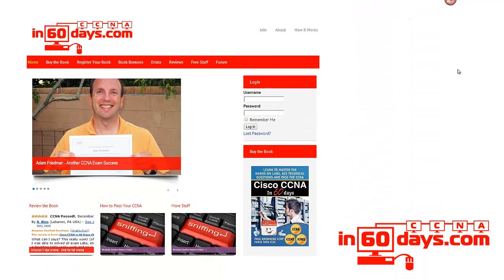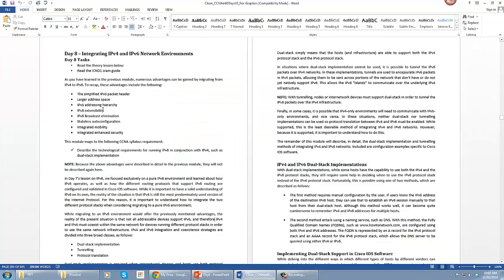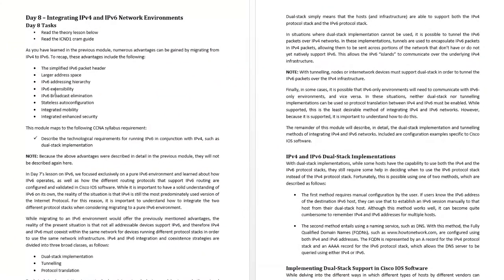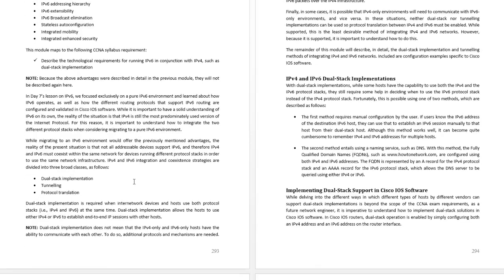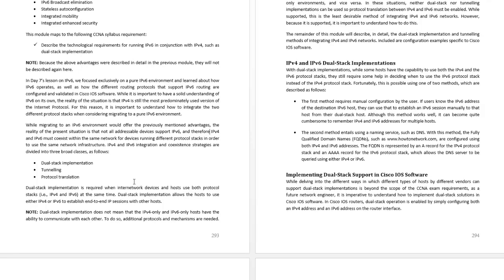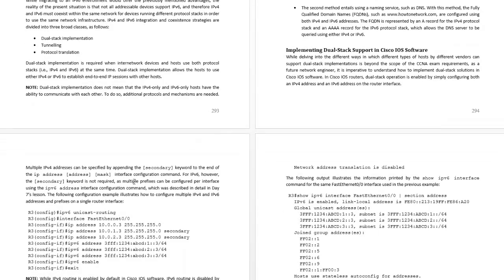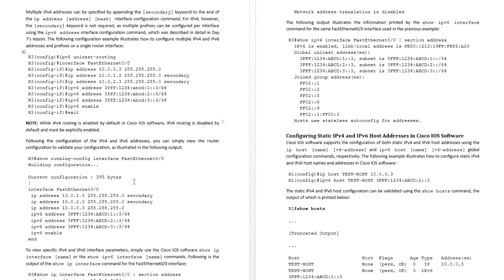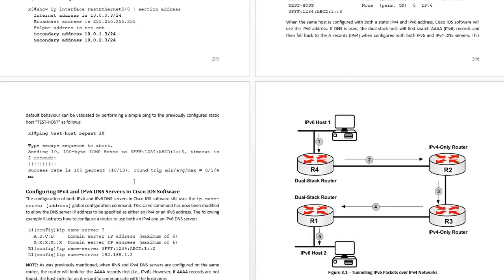CCNA in 60 Days - Day 8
Integrating IPv4 and IPv6.